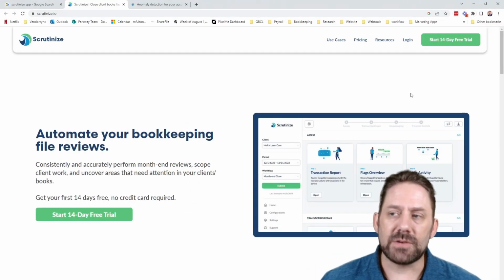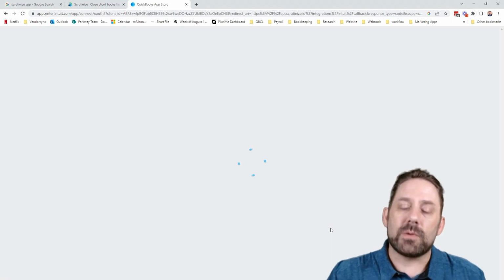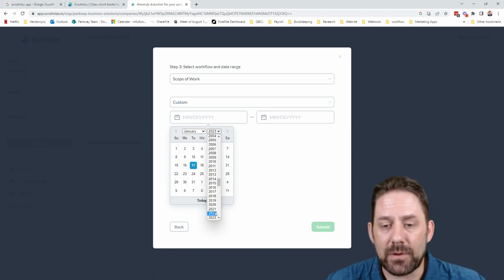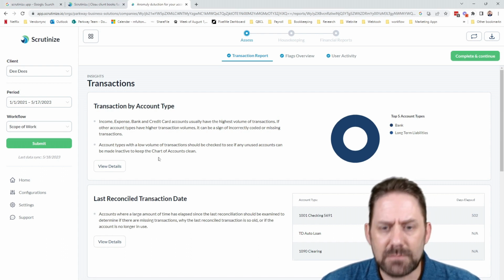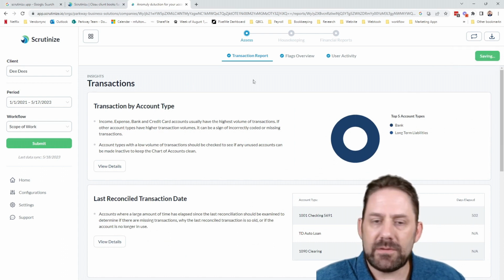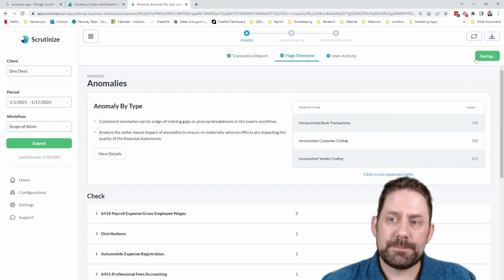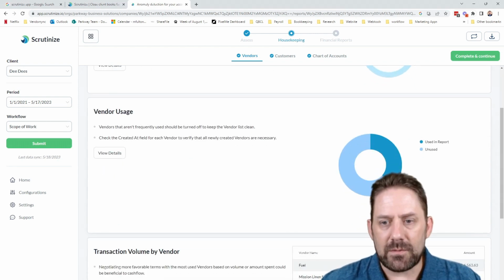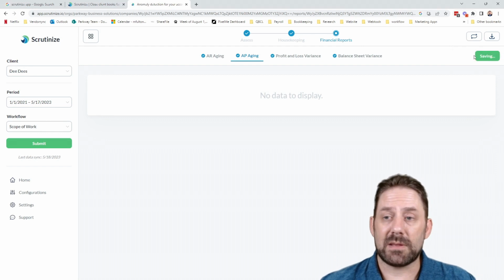Getting Started with Scrutinize QuickBooks Online File Review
For accountants, one of the most important steps when first working with a client is also the most time consuming, completing a discovery review of the existing financials.  This is where Scrutinize comes to the rescue!

Join us for a quick first time look at Scrutinize:
Setting up you first client file
Review the existing data
Export a customized report to Excel

For a deeper dive into the features and functions of Scrutinize, check out our longer video

Bookkeeping from the Business Owners Perspective!